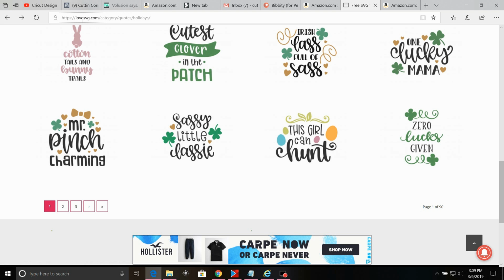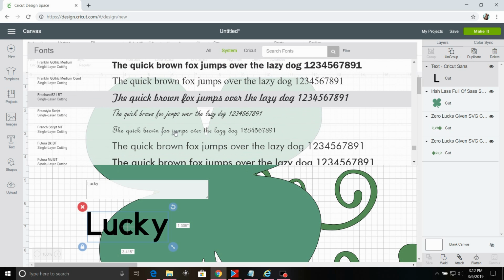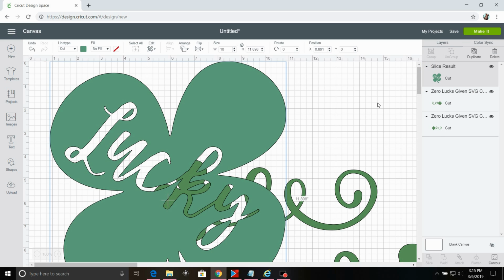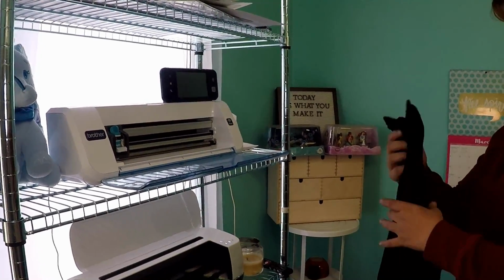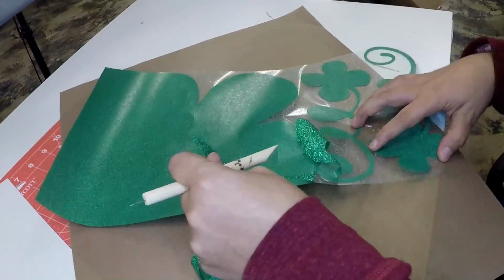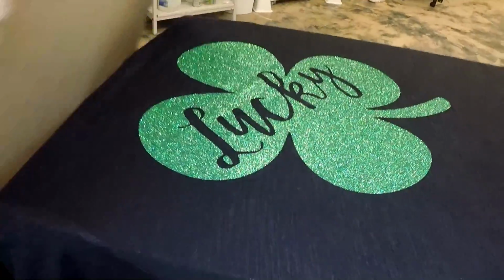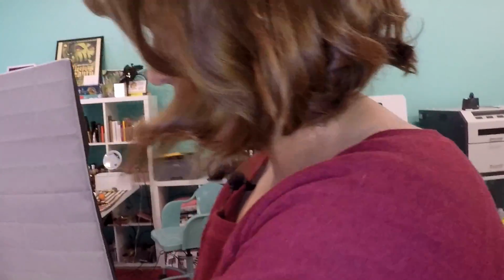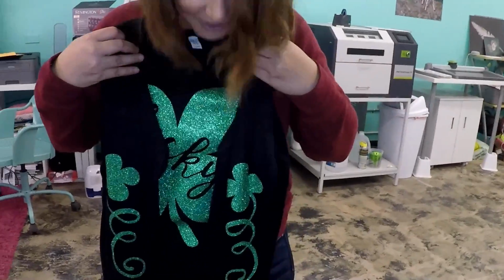How to Apply HTV to Long Sleeve Shirt/ Using the Slice Feature in Cricut Design Space